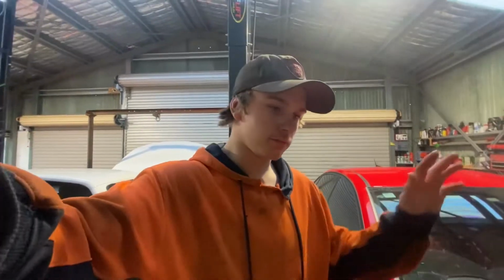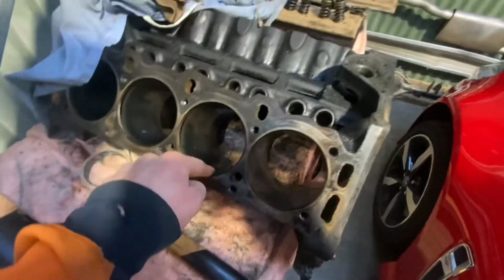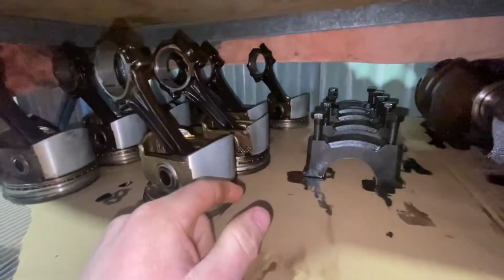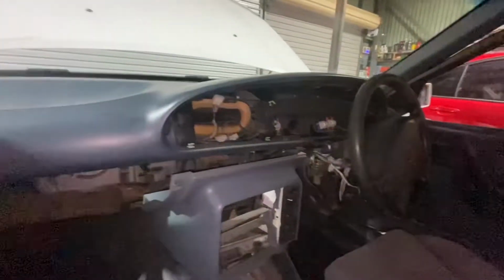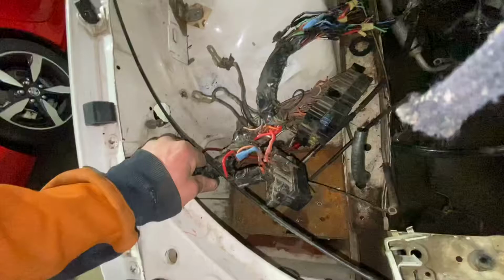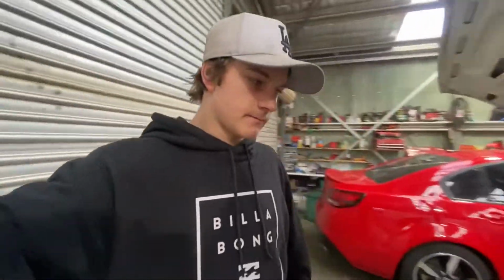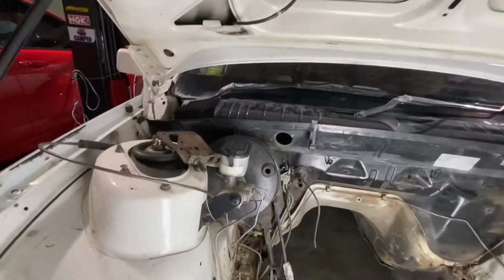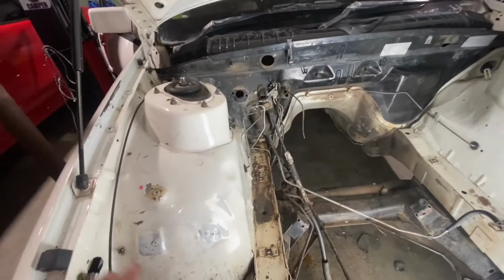VS Commodore Burnout Ute Build - 355 Stroker Coming & Engine Bay Tear Down